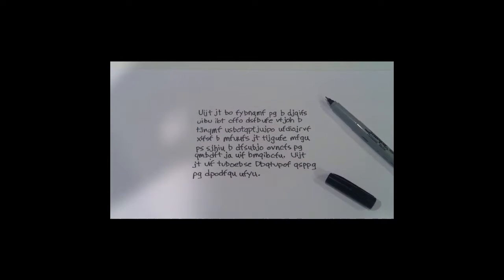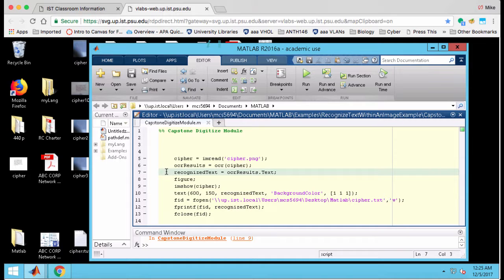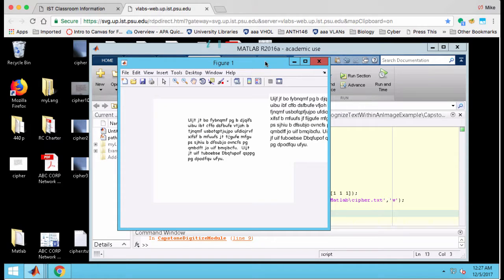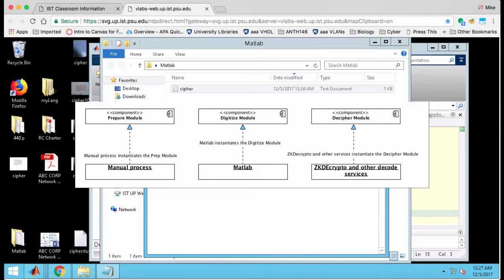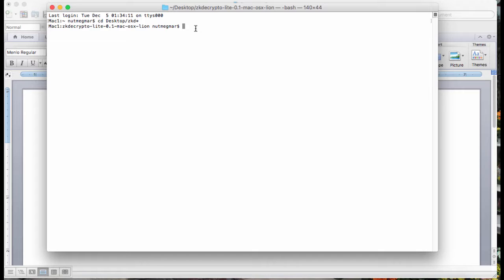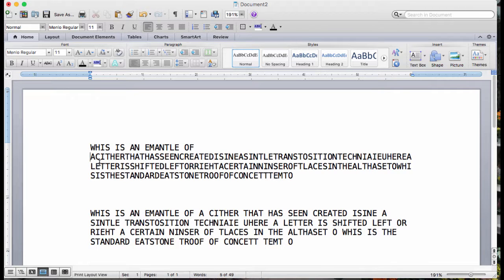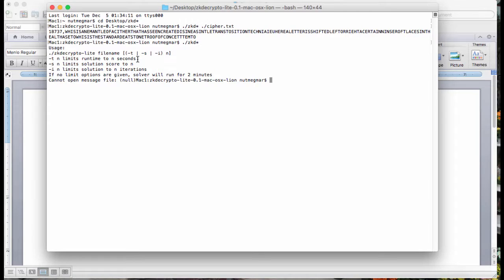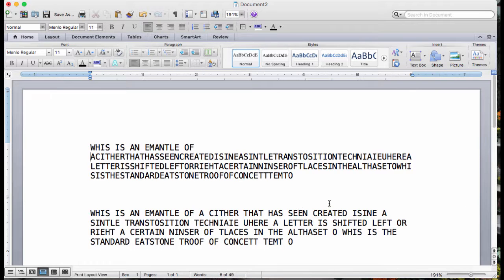Final Preso 1205 0215EST